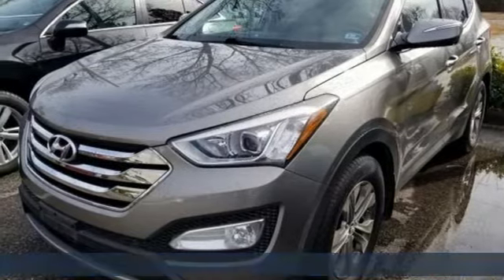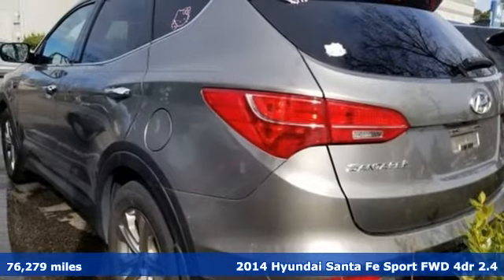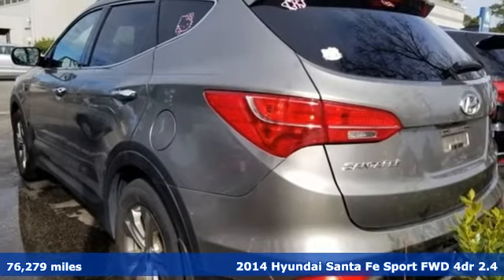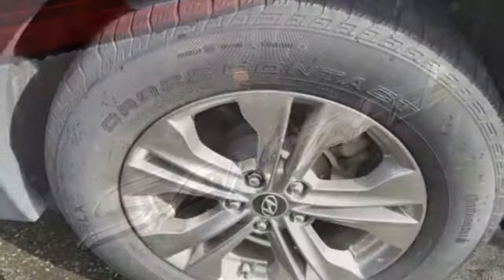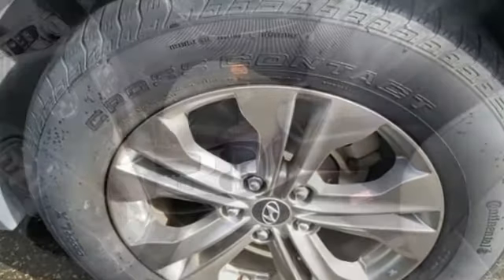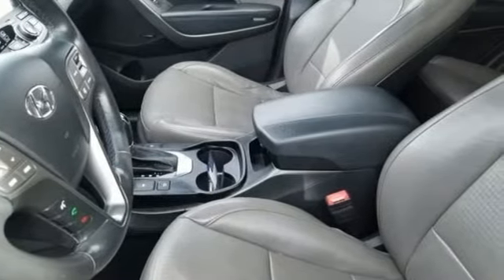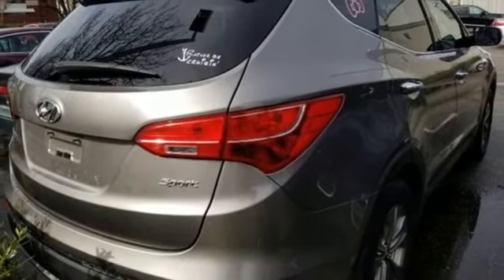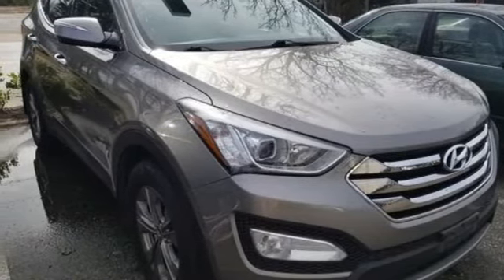Used 2014 Hyundai Santa Fe Sport Newport News VA Hampton, VA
Year: 2014
Make: Hyundai
Model: Santa Fe Sport
Trim: 2.4L
Engine: 2.4L I4 DGI DOHC 16V
Transmission: 6-Speed Automatic with Shiftronic and Overdrive
Color: Gray
Interior: Gray
Mileage: 76279
Stock #: 7220079A
VIN: 5XYZU3LB4EG137129
THIS SUV IS SO LOADED AND PRICED TO SELL, THERE IS NO WAY YOU CAN WALK AWAY FROM THIS DEAL!brbrClean CARFAX. Certified. Mineral Gray 2014 Hyundai Santa Fe Sport 2.4L FWD 6-Speed Automatic with Shiftronic and Overdrive 2.4L I4 DGI DOHC 16V Local Trade, Navigation/GPS, Experience the Hall difference...YOU are a valued guest at Hall Acura., Alloy Wheels, Audio Package, Backup Camera, Bluetooth, Leather Seats, Power Package, Sport Package.brbrRecent Arrival! 20/27 City/Highway MPGbrbrCertification Program Details: Type your description here Awards:br * ALG Residual Value AwardsbrReviews:br * If you're shopping for a competent, stylish, efficient compact SUV with lots of features and an affordable price, plus a great warranty, the 2014 Hyundai Santa Fe Sport should be on your list. Source: KBB.combr * Spacious and thoughtfully designed interior; lots of standard and optional features for the money; lengthy warranty. Source: Edmundsbr * With the 2014 Hyundai Santa Fe's capability, comfort and substantial design, there's plenty to go around. The Santa Fe Sport offers 5-passenger seating capacity and the three-row Santa Fe comes in two versions: the GLS with seating for seven and the luxurious LIMITED that seats six with second-row captain's chairs. The standard 2.4L 4-cylinder engine is a high-tech wonder. It features Dual Continuously Variable Valve Timing and Gasoline Direct Injection. Or upgrade to the 2.0L GDI 4-cylinder engine featuring a twin-scroll turbo that pumps out 264 hp and 269 lb.-ft. of torque. Available only on the three-row Santa Fe, the 3.3L V6 engine provides prompt response. This sophisticated V6 generates 290 hp and 252 lb.-ft. of torque. The standard trailer-prep package, with flush-mounted tow hitch design and 5,000 lbs. of towing capacity, can help put all of that power to good use. Santa Fe offers a suite of available premium features including a panoramic sunroof, Proximity Key with electronic push button start, leather seating surfaces, leather-wrapped steering wheel and shift knob, a heated steering wheel and dual-zone automatic temperature control with CleanAir Ionizer. Sight and sound enhancements include an 8-inch touchscreen plus navigation system, or a 4.3-inch touchscreen color display with rearview camera. An Infinity Logic 7 Surround Sound Audio System with 550 watts and 12 speakers is also available. Hyundai's innovative Blue Link system is standard on Santa Fe and has an array of features to make life easier. Connect to Blue Link through smartphone, a web application or an in-car system to start your vehicle remotely, locate a gas station, find a shortcut, learn about mechanical issues, call for help and more. Hyundai has loaded Santa Fe with brilliant safety features, including a driver's knee airbag, Hillstart Assist Control and Downhill Brake Control. Source: The Manufacturer Summarybrbrbr*Every Internet Price includes current applicable dealer discounts. Your additional costs are sales tax, tag and title fees for the state in which the vehicle will be registered, any dealer-installed options (if applicable) and a $699 dealer processing fee (Virginia, North Carolina). Prices are subject to change, and prior sales are excluded. While every reasonable effort is made to ensure the accuracy of this information, we are not responsible for any errors or omissions contained on these pages. Please verify any information in question with the dealer.

Address:
12501 Jefferson Avenue